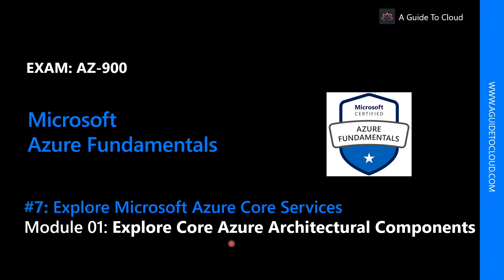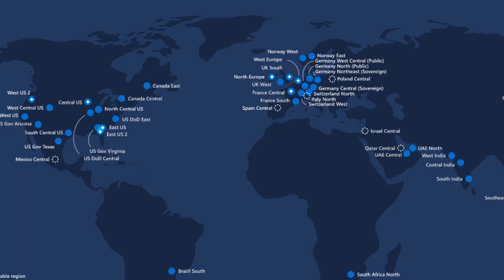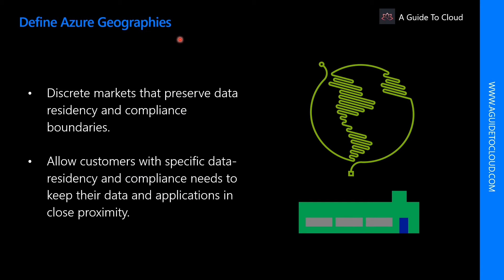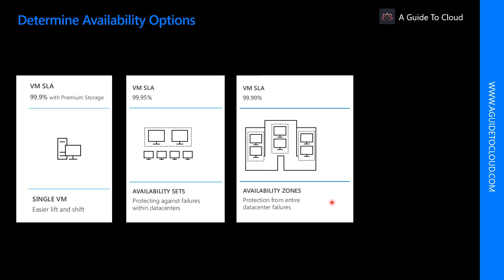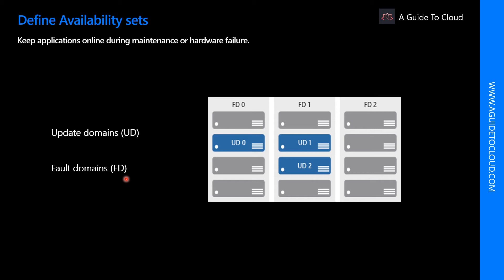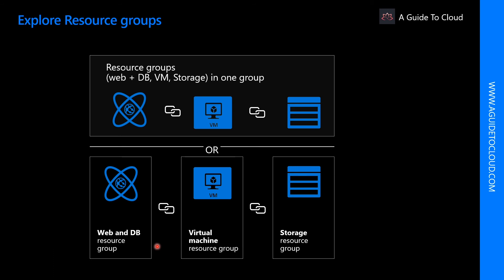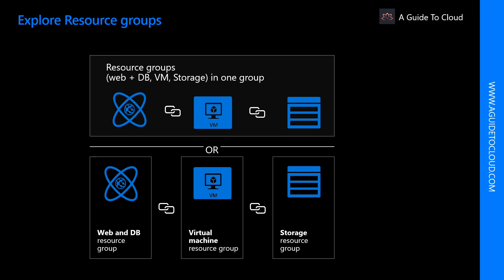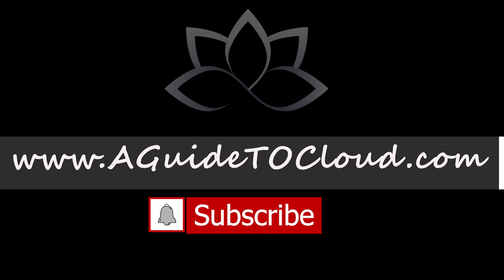AZ-900 Exam EP 07: Core Azure Architectural Components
⏰ Timestamps:

00:00 ⏩ Introduction
00:35 ⏩ Examine Regions
02:41 ⏩ Region Pairs
03:49 ⏩ Azure Geographies
04:47 ⏩ Availability Options
07:33 ⏩ Availability Sets
08:36 ⏩ Availability Zones
09:36 ⏩ Resource Groups
12:27 ⏩ Azure Resource Manager
13:57 ⏩ Summary
14:15 ⏩ What's Next